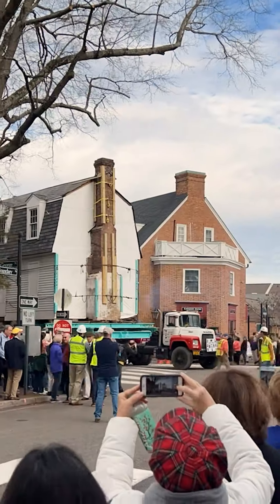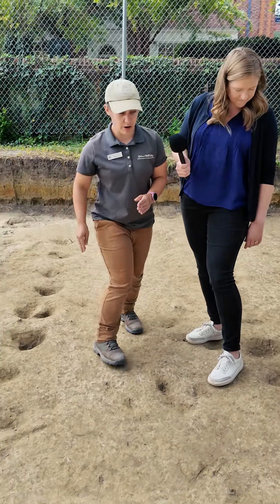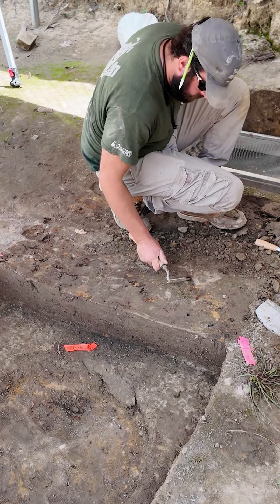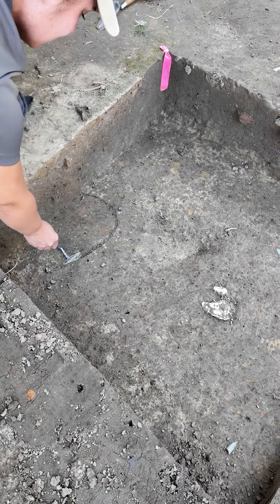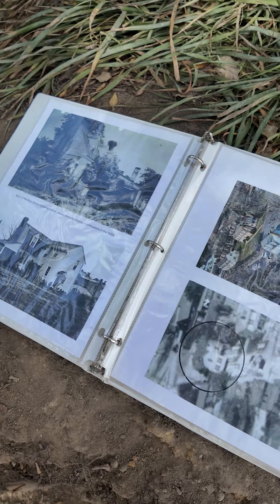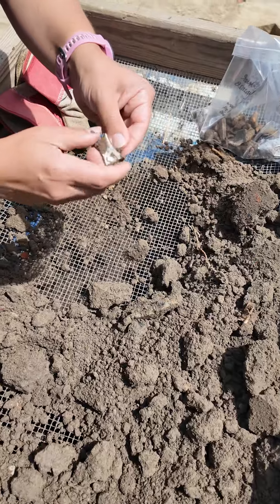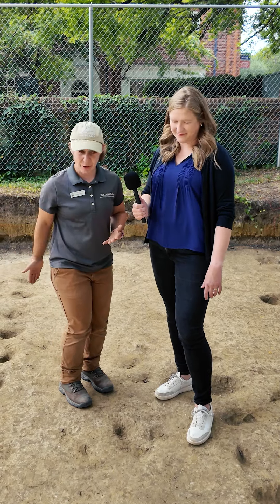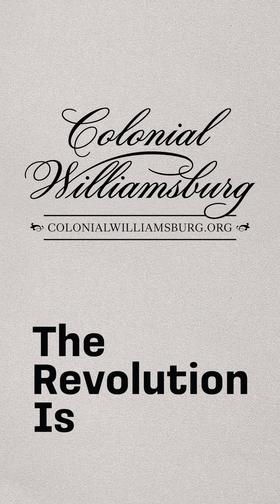Bray Garden Discovery | CW Today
A fascinating discovery has been made at the site of the original Williamsburg Bray School by Colonial Williamsburg archaeologists – but they can’t lift it out of the ground… 🌿

Our project archaeologist, Tamara Stulen, tells us more in the latest episode of CWToday. Then read more about the work that continued work being done for the Bray School, set to reopen to the public on November 1

The Colonial Williamsburg Foundation is a not-for-profit 501(c)3 educational institution and the largest U.S. history museum in the world.